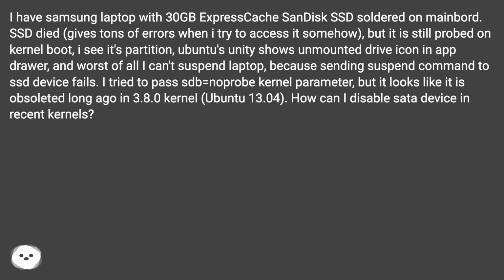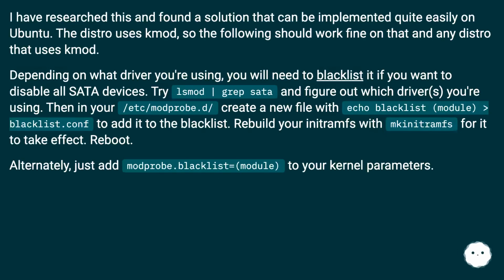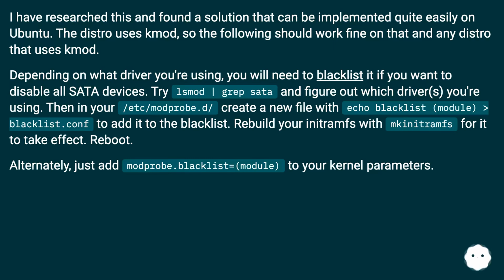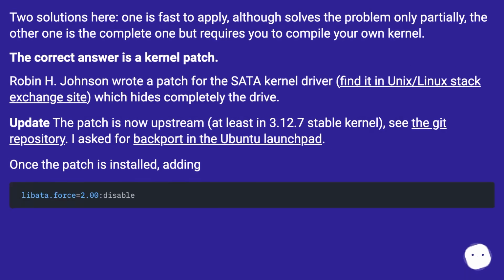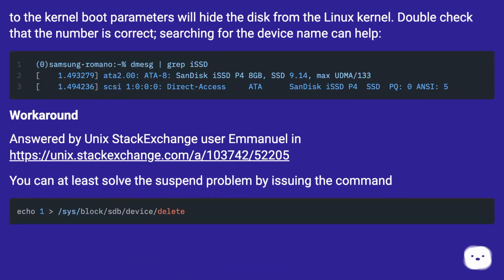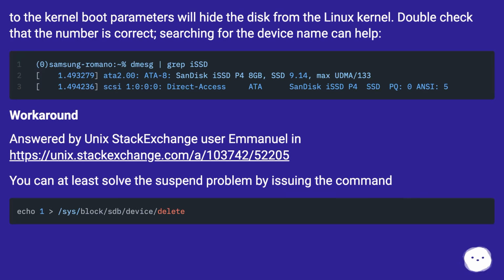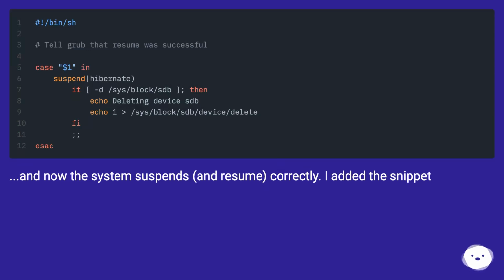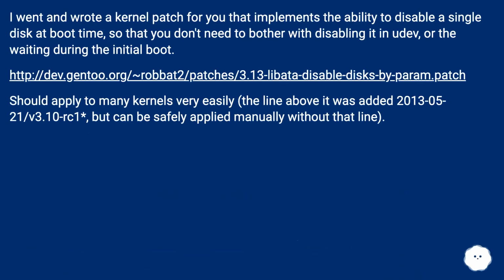How to disable kernel probing for drive?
Chapters
00:00 How To Disable Kernel Probing For Drive?
00:40 Answer 1 Score 0
01:26 Accepted Answer Score 1
03:06 Answer 3 Score 5
03:31 Thank you